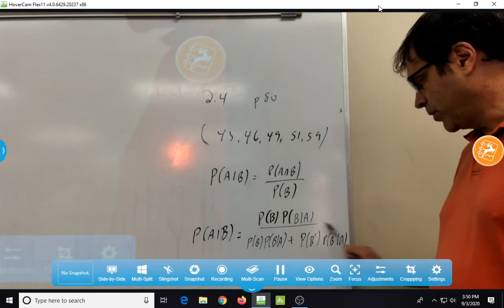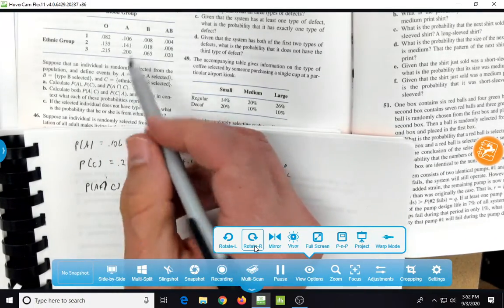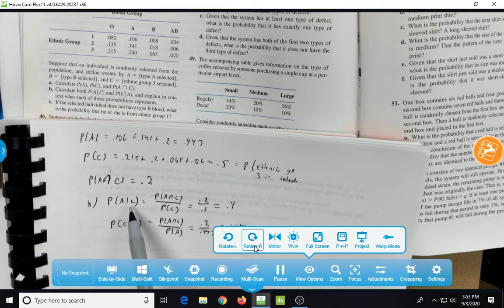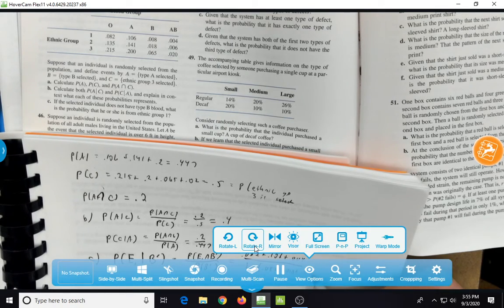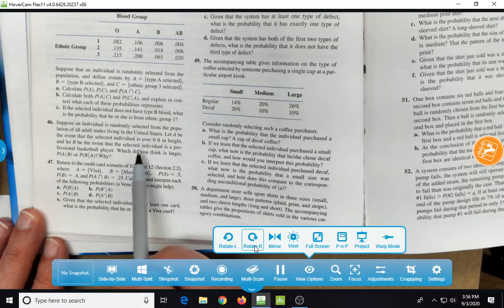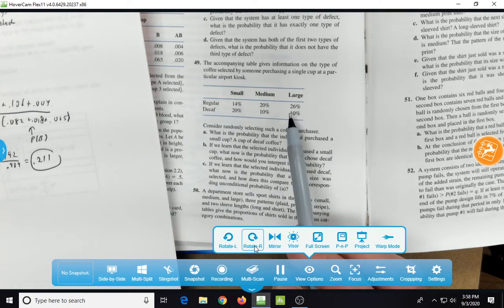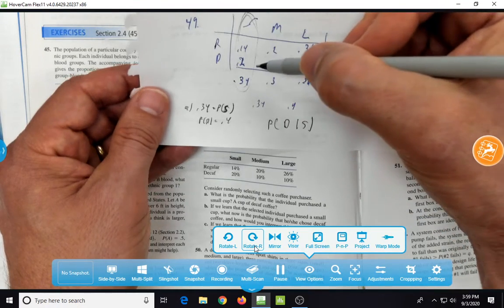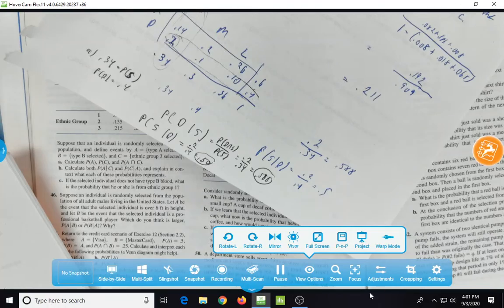MAT 352 Section 2.4 problems 1 of 1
Answers a few problems on conditional probability from section 2.4.